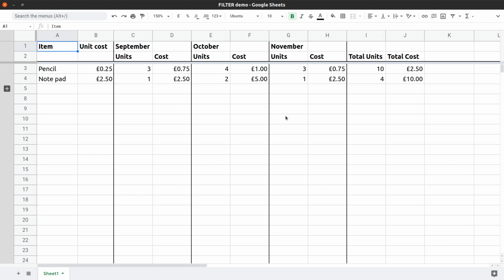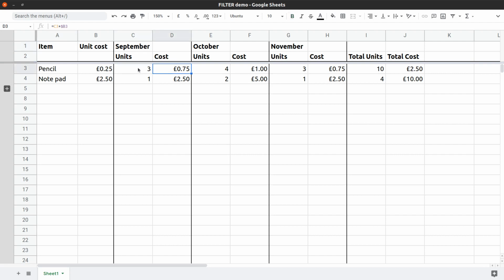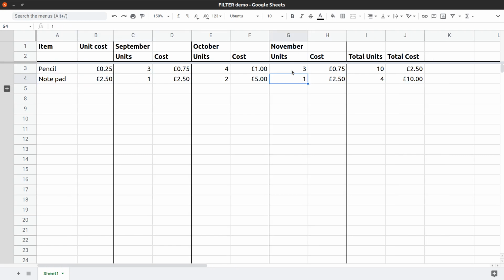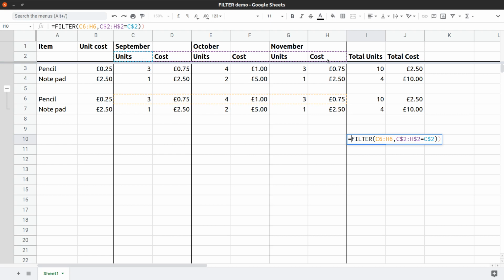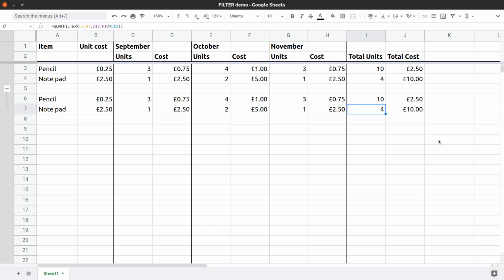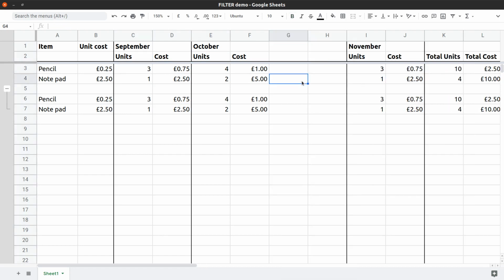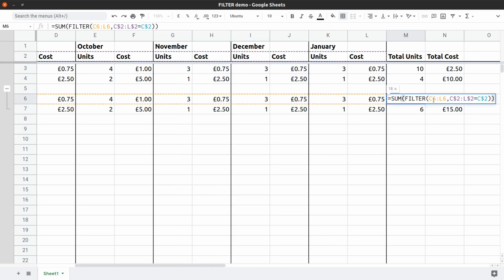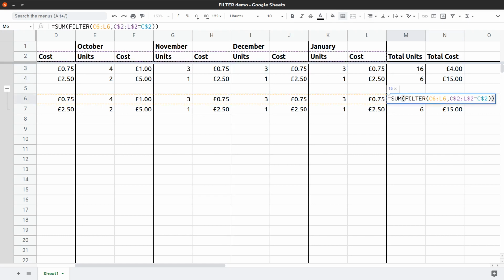Google Sheets, FILTER demo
There are a few things in the video I could have done better. E.g. locking of the cols before dragging across the filter, which would have been more consistent. It's always possible to do an infinite number of takes - I think the sheet still demonstrates the point :)